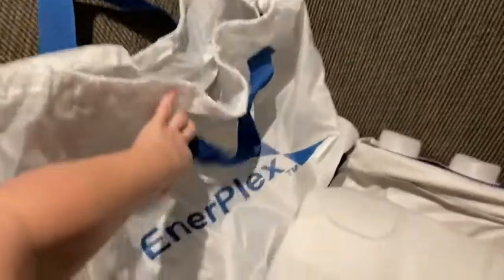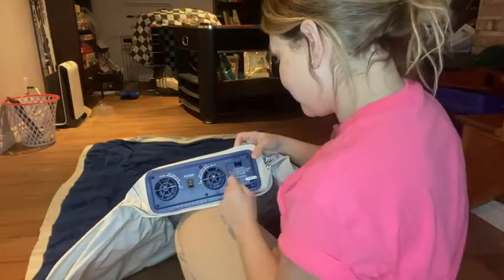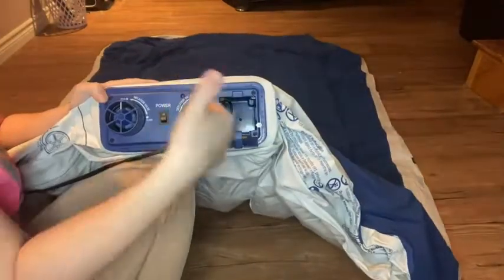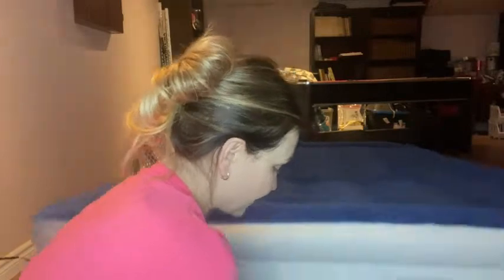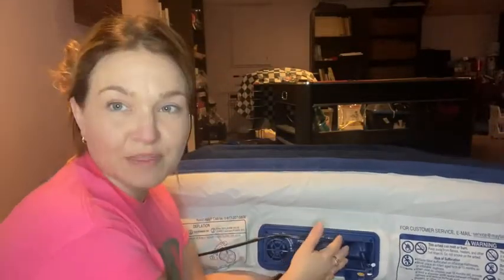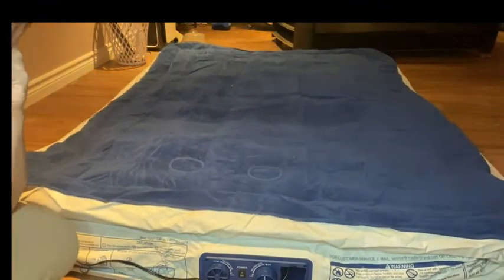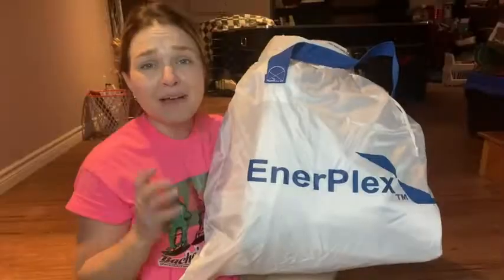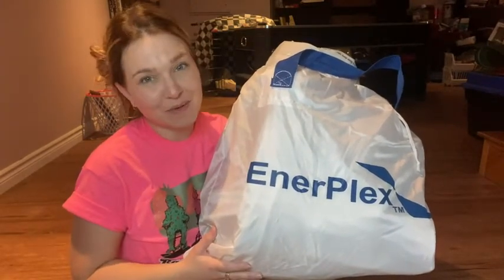Our Point of View on EnerPlex Blow Up Air Mattresses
(Commissionable Links)
about this PRODUCT:
MULTIPURPOSE: Our premium, waterproof blow up mattress can be used as a floor mattress at home, a portable bed for traveling, and even as a camping mattress in the great outdoors.
FAST USE: Our twin air mattress with built in pump inflates in under 2 min. If camping or traveling, use a portable battery pack or car outlet adapter alongside the pump to inflate.
HIGH-QUALITY: Designed with puncture-resistant PVC, this 16" raised inflatable bed has a premium comfort top flocking to prevent leaking and provide non-slip stability. Great for indoor or outdoor use.
DURABLE: Our portable, inflatable airbed has a sturdy coil beam construction - perfect for a comfy cat nap in your neck of the woods.
ADJUSTABLE: To achieve your desired level of comfort on this twin size guest bed, use the built-in, fastest inflating pump on the market to fill up the twin air bed. Let it form and then inflate or deflate to your liking.